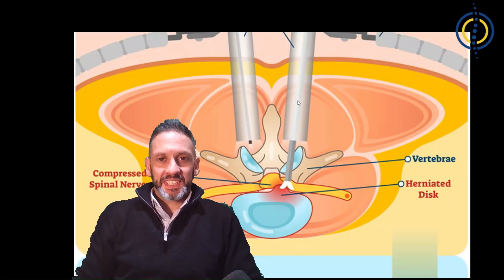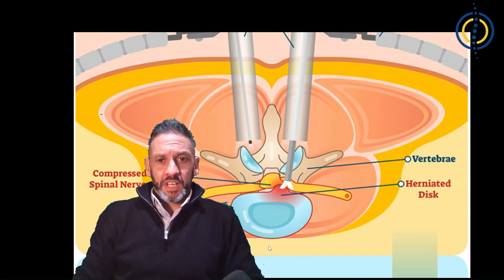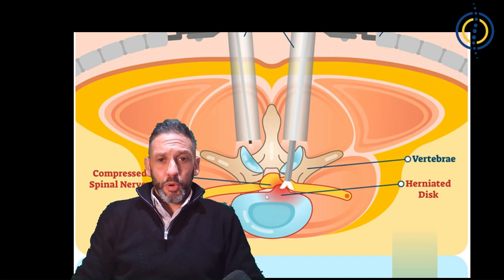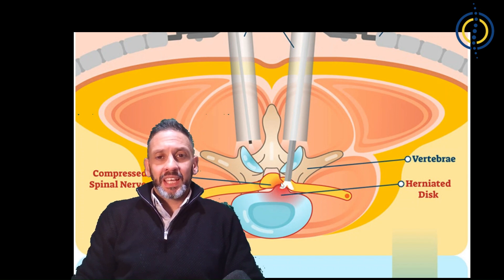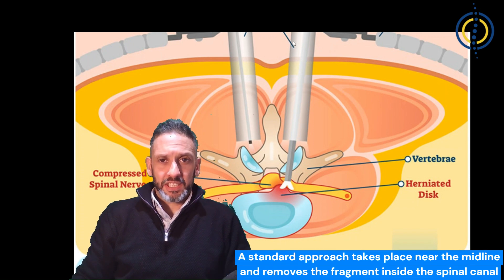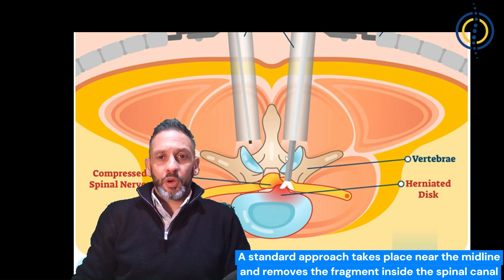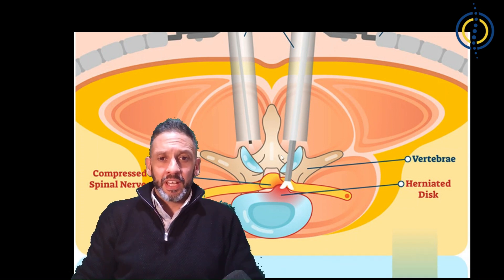FAR LATERAL microdiscectomy: – spine surgeon explains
In this video I describe a variant to the lumbar microdiscectomy procedure to treat lumbar nerve compression or impingement or sciatica. The standard approach is described in the link above. There are variations in the direction and locations where discs herniate. Sometimes they can herniate laterally catching s nerve as it leaves the spine instead of inside the spinal canal. This requires a careful assessment and interpretation of the MRI scan in order to decide on the correct approach.

Getting the approach right can effectively treat nerve pain in the buttock/ thigh or lower leg (sciatica), when other methods have failed.